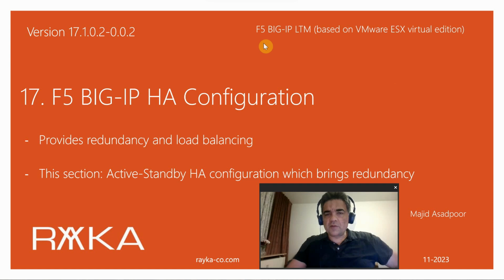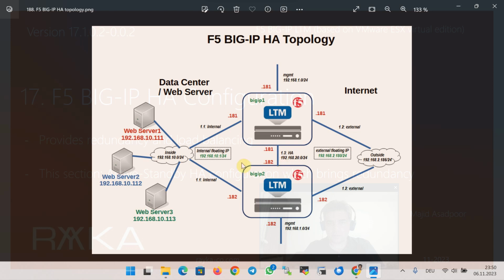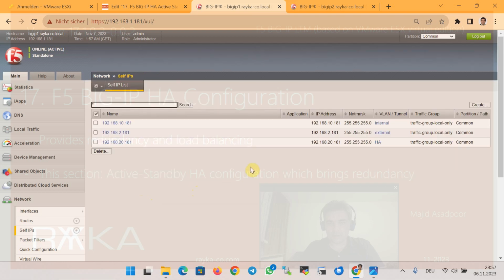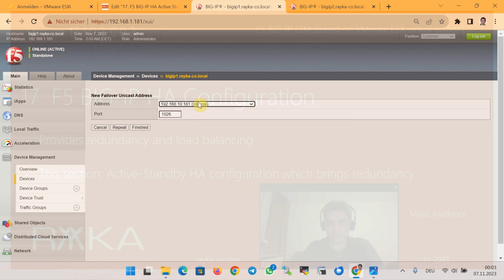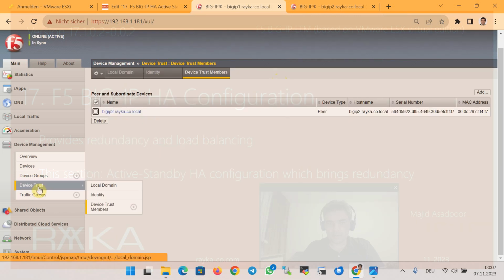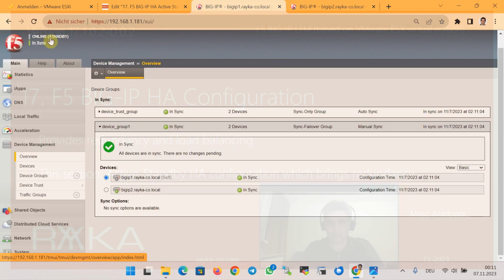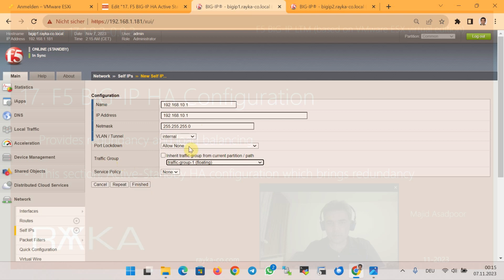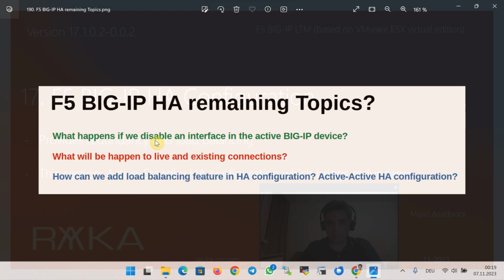17. F5 BIG-IP HA Active Standby Configuration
The F5 BIG-IP HA feature provides redundancy and load balancing capabilities for your BIG-IP devices.
In this section we will implement BIG-IP HA Active-Standby which bring redundancy to your network. In the next sections we will also discuss BIG-IP HA Active-Active configuration which bring both redundancy and load balancing.